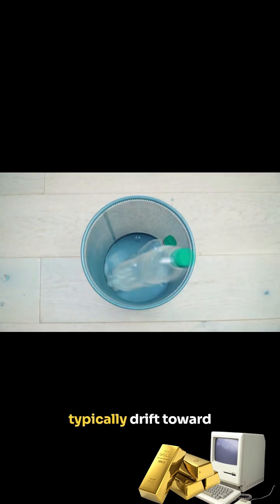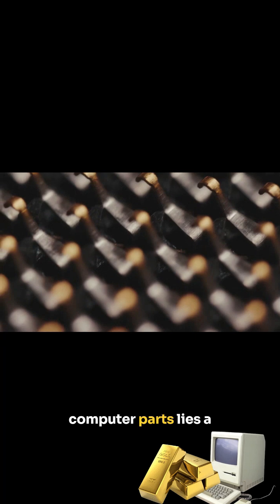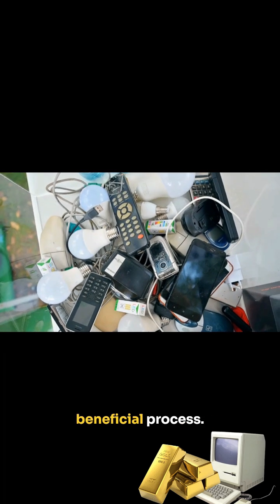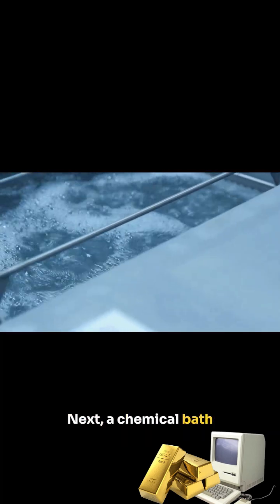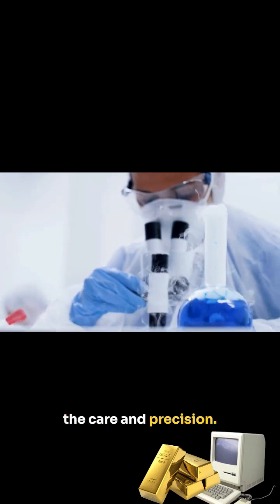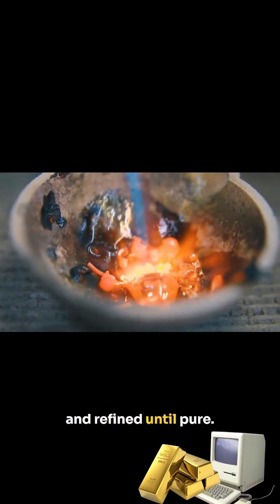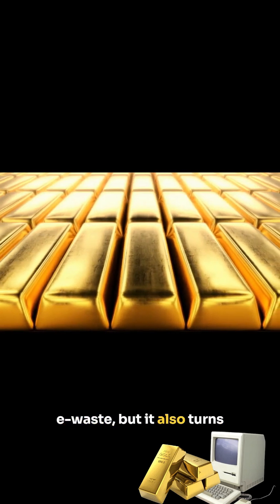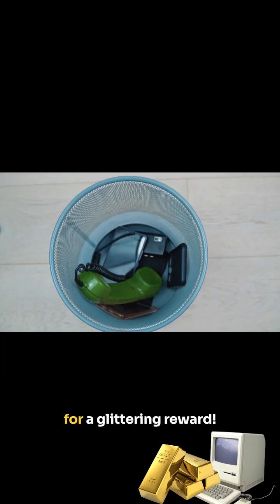Gold from Old Computers